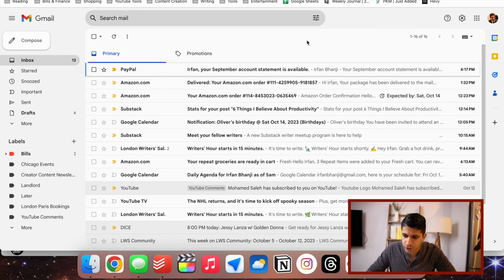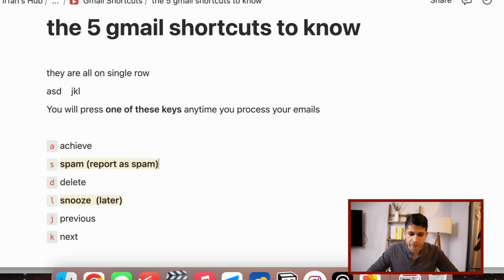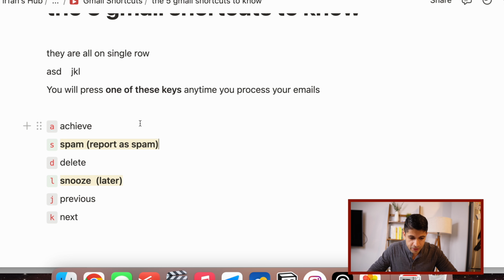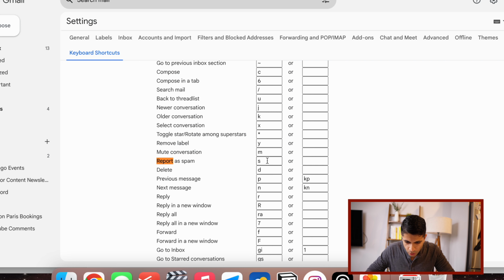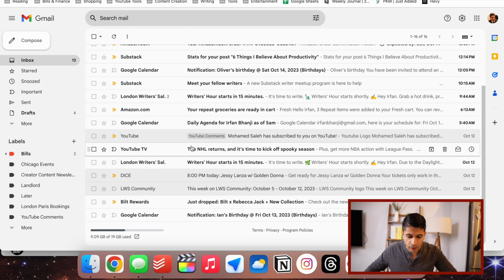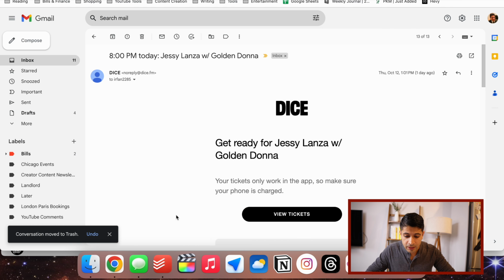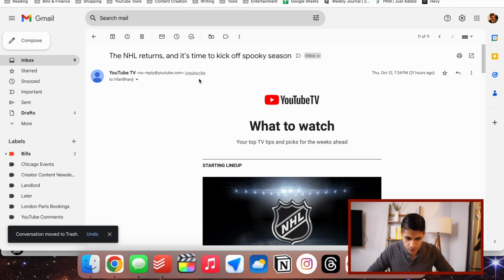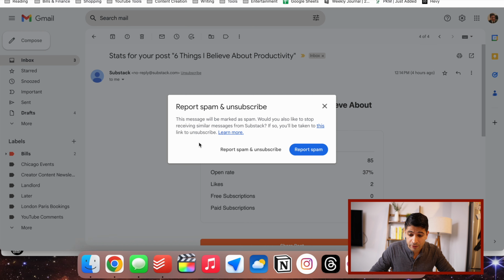6 Game Changing GMAIL Shortcuts (Tutorial)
Watch this video to learn the 80/20 strategy to quickly process your inbox.

⏱ TIMESTAMPS:
00:00 - Intro
00:10 - Configure Gmail Settings for Keyboard Shortcuts
00:35 - Only Learn these shortcuts
1:33 - Processing my Inbox

6 Keyboard Shortcuts
asd jkl (all on the same row)

a - archive
s - Spam
d - Delete
j - Next
k - Previous
l - later (snooze)